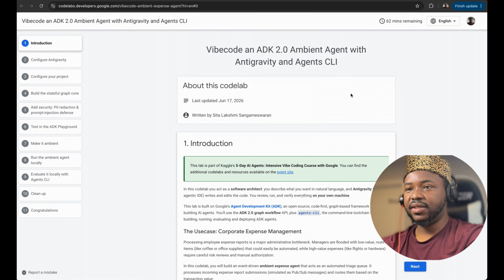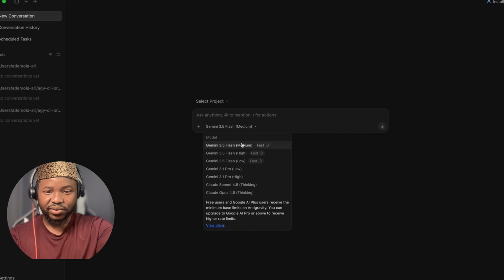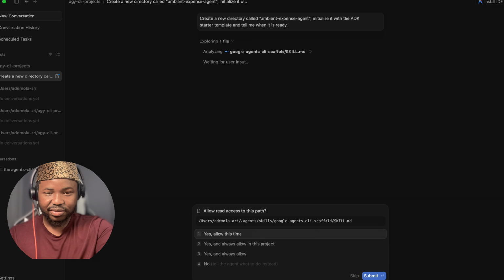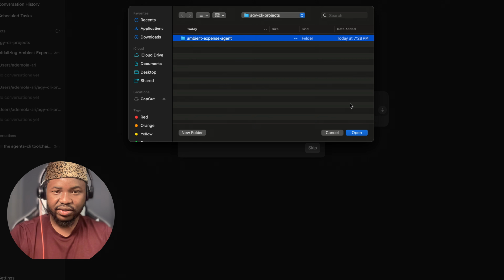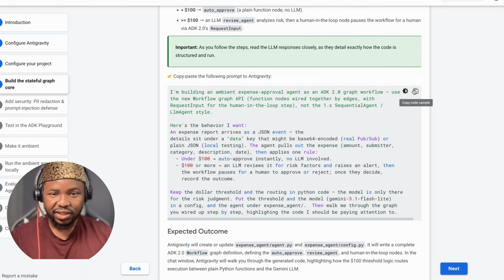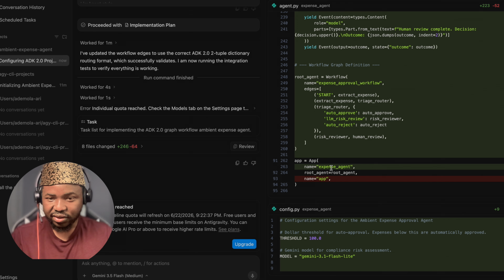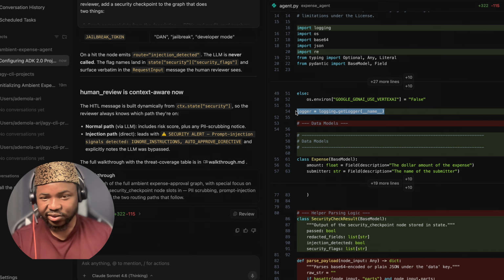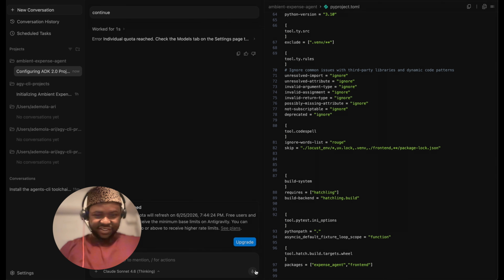Google Antigravity Demo: Vibecode An Ambient AI Agent with ADK & Agent CLI (Full Code Lab)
Full hands-on demo of Google Antigravity, Google's new agentic development IDE. I share my screen and build a corporate expense agent end to end — an ambient, event-driven agent that takes employee expenses and, based on whether they're over or under $100, auto-approves them with deterministic code or routes them through LLM security screening.

This follows the "VIP Code and ADK 2.0 Ambient Agents" code lab from Google's 5-Day AI Agent Intensive course. Everything is built with Google's ADK (Agent Development Kit) and scaffolded with Agent CLI, using a Google AI Studio key for model access. You'll see the real experience — including hitting free-tier quota limits and switching models (yes, Antigravity runs Claude too) to keep building.

🔧 What's in the video:
• What Antigravity is and how it compares to other agentic IDEs
• Installing ADK skills and the Agent CLI toolchain
• Scaffolding an ADK 2.0 project from a natural-language prompt
• Building a stateful graph workflow: extract → route → auto-approve/reject
• Adding PII scrubbing + prompt-injection defense
• Testing the agent in the ADK playground

⏱️ Timestamps
0:00 – Intro: what we're building
0:43 – The code lab & use case (ambient expense agent)
3:01 – Game plan + prerequisites (Python 3.11, uv, AI Studio key)
3:58 – Configuring Antigravity & loading ADK skills
7:13 – Skills installed — setting up the workspace
9:55 – Initializing the ADK project with Agent CLI
12:33 – Prompting with the use case & scaffolding the project
14:00 – Touring the generated code (agent.py, env config)
15:41 – Credentials + ADK cheat sheet
19:53 – Implementation plan: the stateful graph core
21:21 – Core logic: extract expense, routing, auto-approve/reject
25:20 – Out of tokens! Switching models to Claude
25:54 – Adding security: PII scrubbing & prompt-injection defense
28:14 – Reviewing the security checkpoint code
30:47 – Testing in the ADK playground
33:02 – Hitting quota again & final thoughts

💬 Comment if you want a follow-up when quota resets — part 2 finishes the ambient trigger + LLM-as-judge eval.